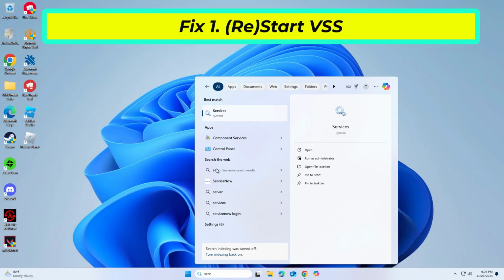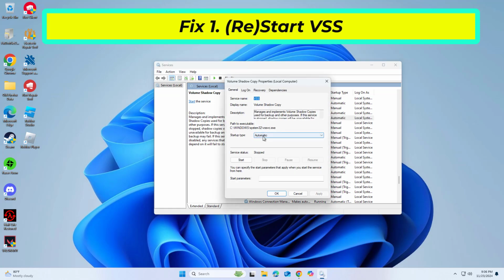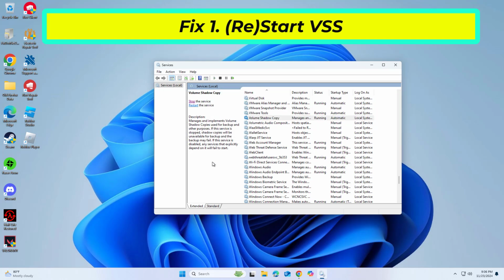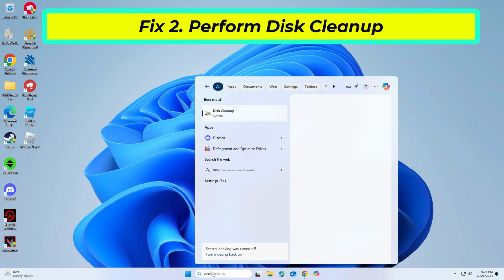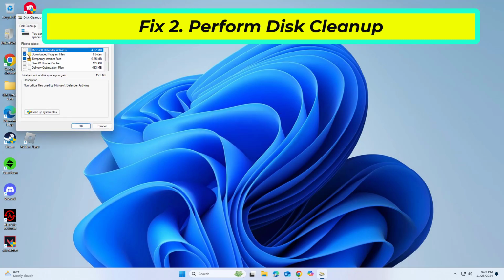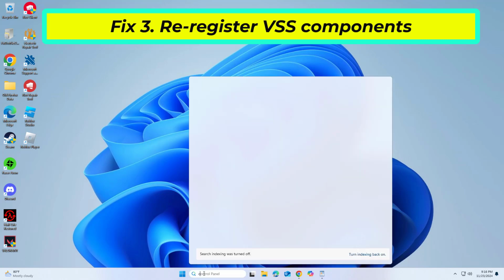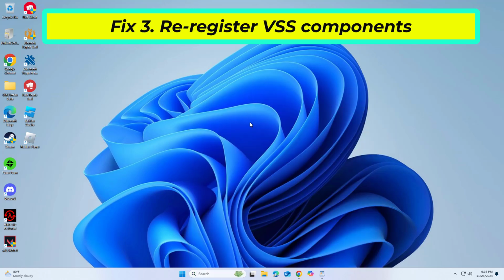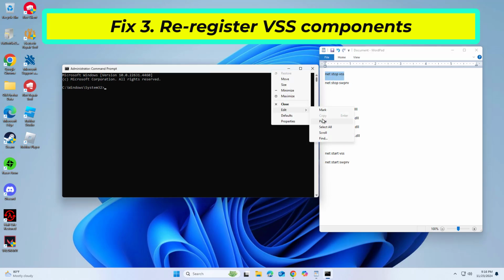(FIXED) System Restore error 0x80042306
fix System Restore error 0x80042306

net stop vss
net stop swprv
regsvr32 /s vssui.dll
regsvr32 /s vssvc.exe
regsvr32 /s swprv.dll
regsvr32 /s esent.dll
regsvr32 /s msxml.dll
regsvr32 /s msxml3.dll
regsvr32 /s msxml6.dll
net start vss
net start swprv